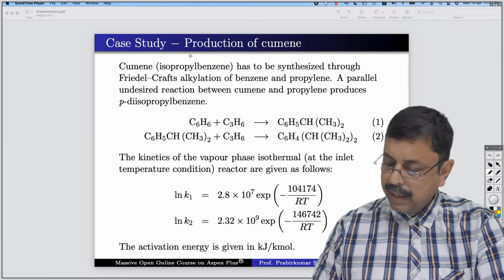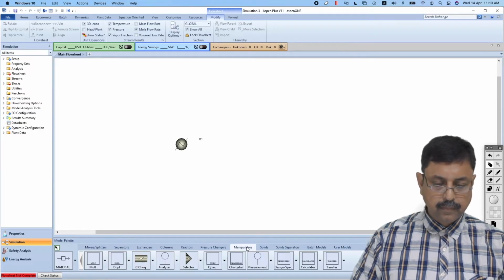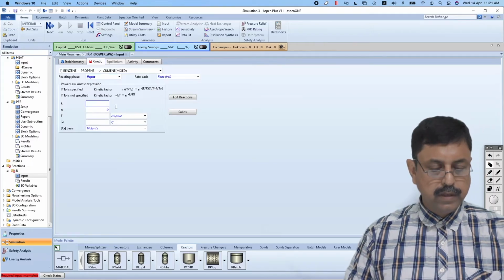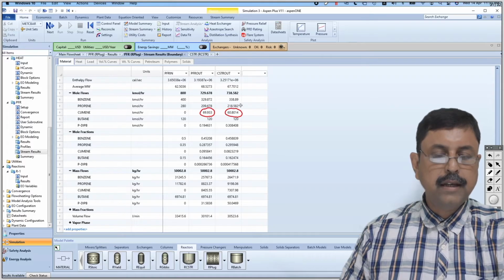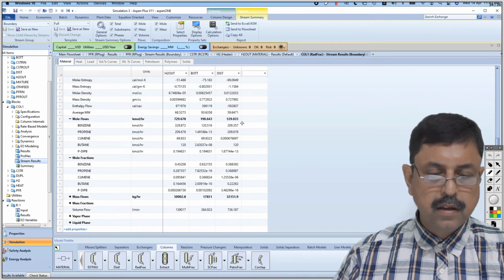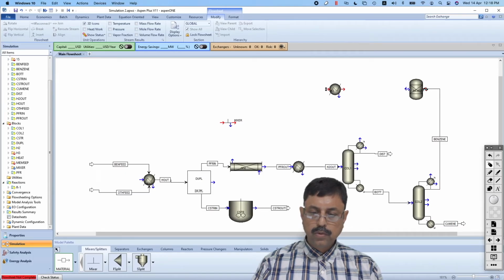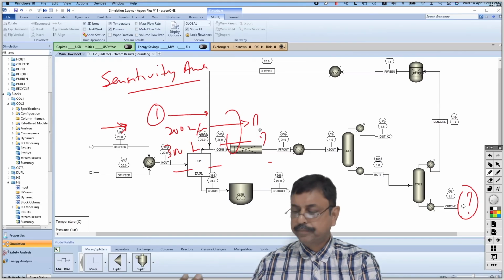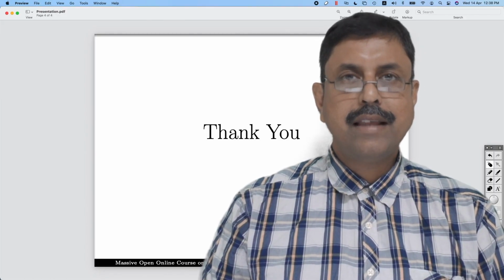Lec 27: Production of Cumene